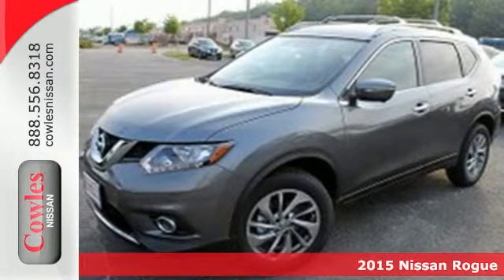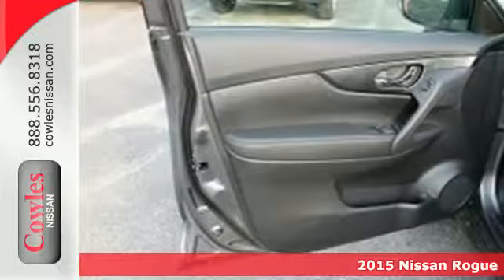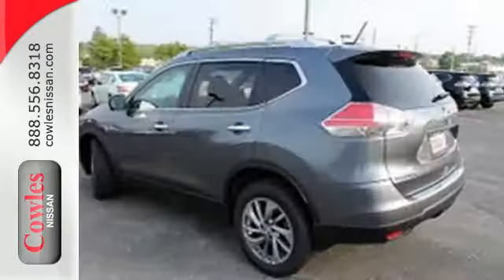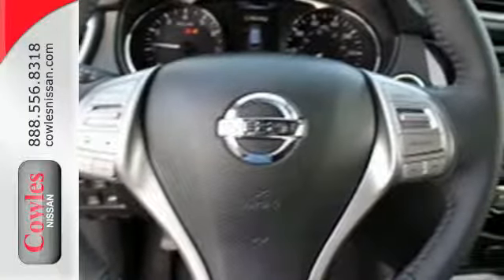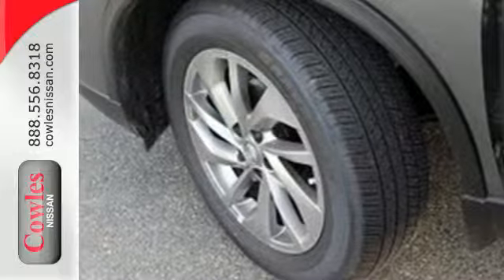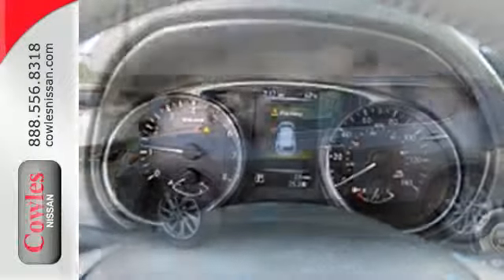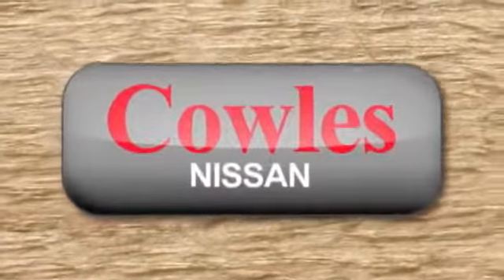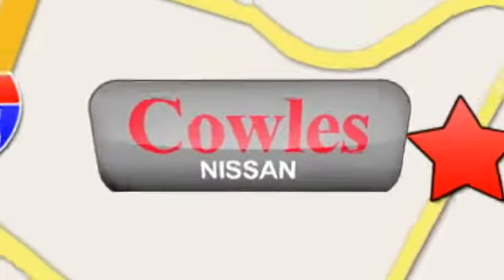2015 Nissan Rogue Washington DC VA Woodbridge, VA #150662 - SOLD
Year: 2015
Make: Nissan
Model: Rogue
Trim: SL
Transmission: Automatic
Color: Gray
Stock #: 150662
VIN: 5N1AT2MV8FC853486

Address:
14777 Jefferson David Hwy